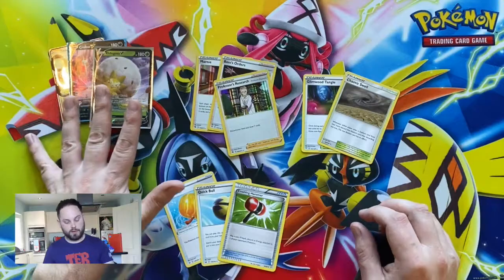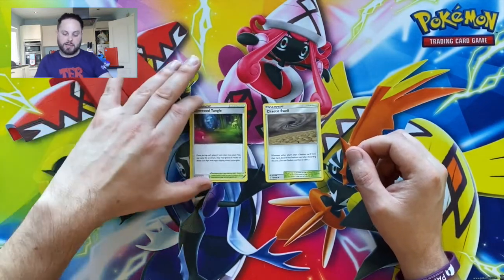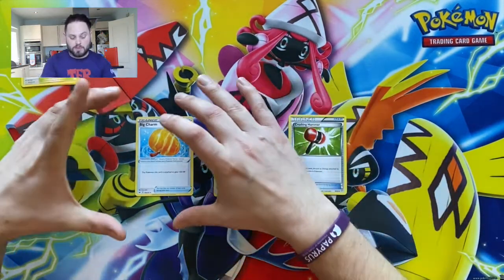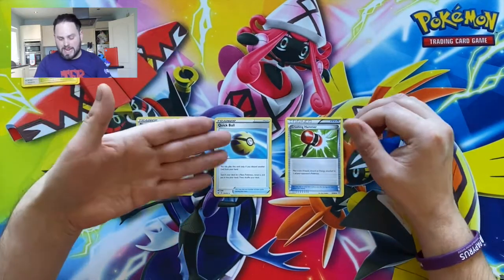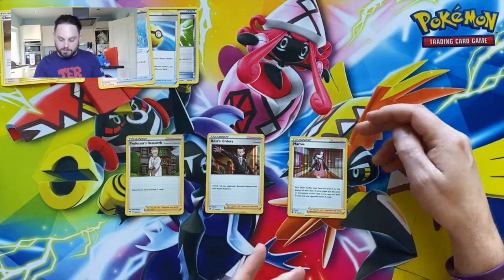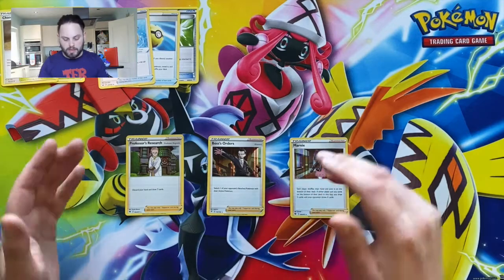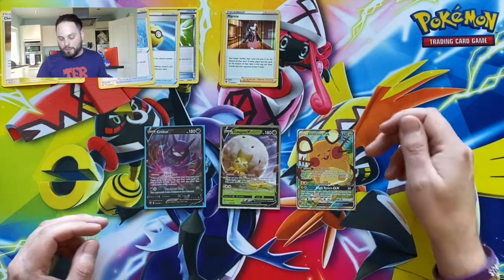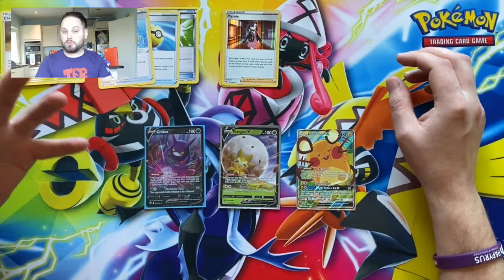Talking Utility Cards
Exploring some of the most commonly used utility cards in the PTCG